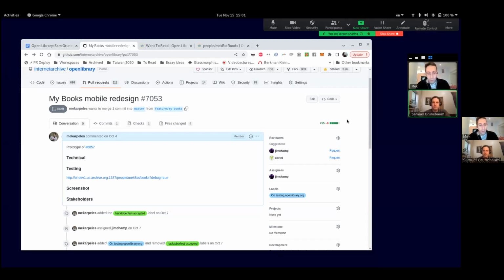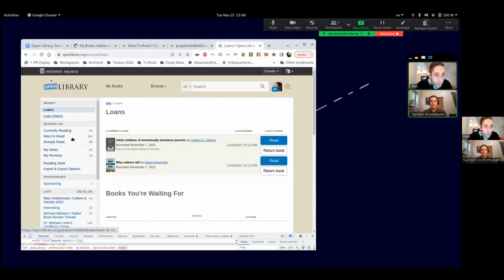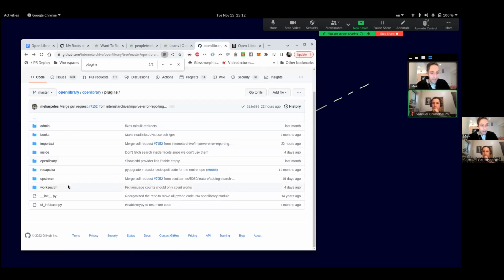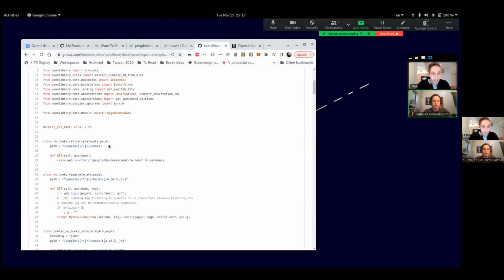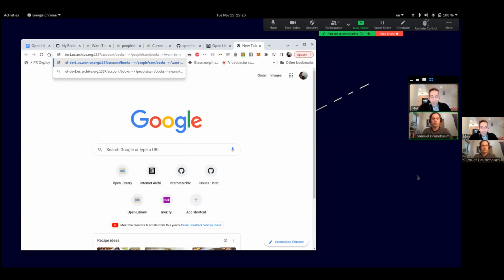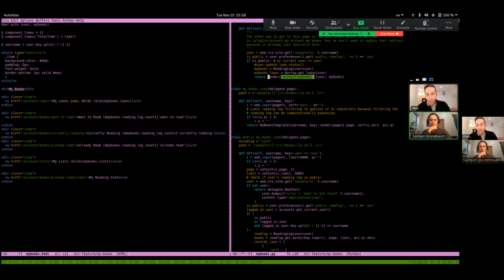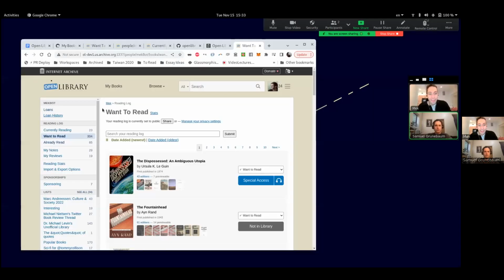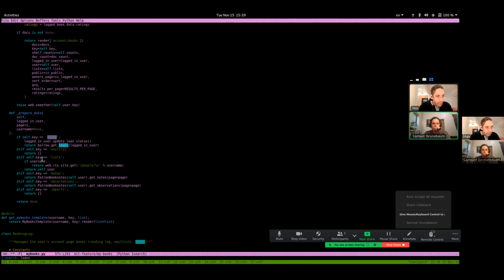Internet Archive: openlibrary mybooks primer